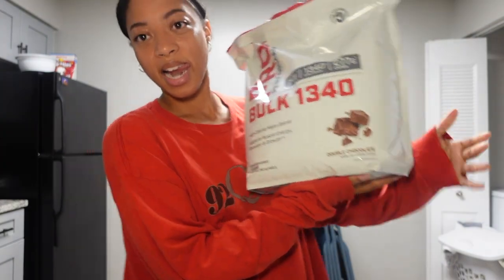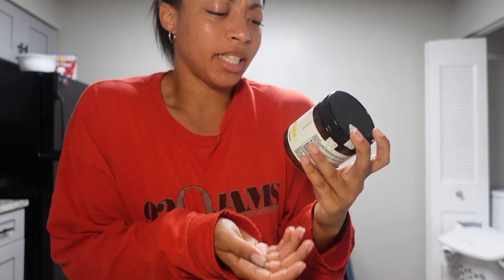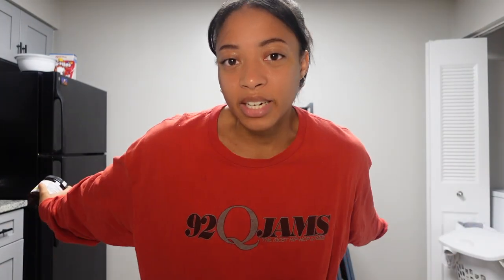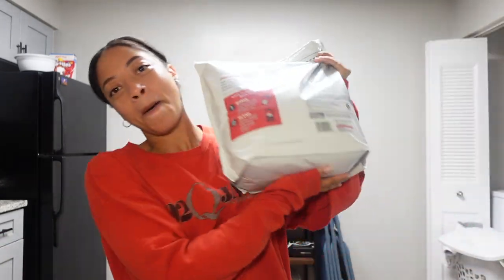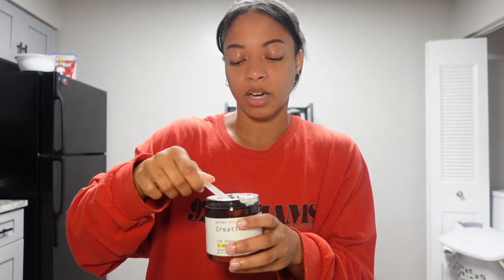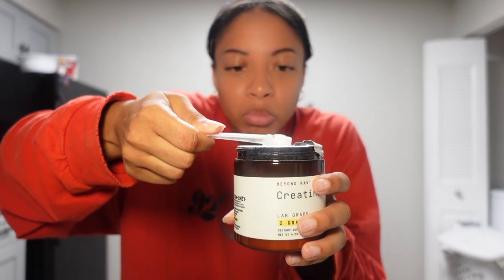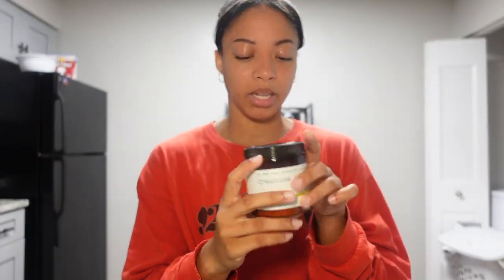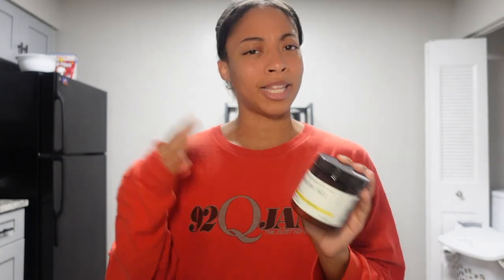Creatine HC1 | WEIGHT GAIN SUPPLEMENT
Hey lovely people, I've gained weight since the last update and wanted to let you all know! Also, I added Creatine HC1 into my regime! Tune in!

Gadgets  ꕥ
Codes ꕥ
Pepper  | AA, A, B Bras and underwear
Songs ▿

Outro: ROMderful - I just want you to know
Quick Facts ˚₊· ͟͟͞͞➳❥
Gender: Female
Age: 26
Height: 5’2
Location: DMV